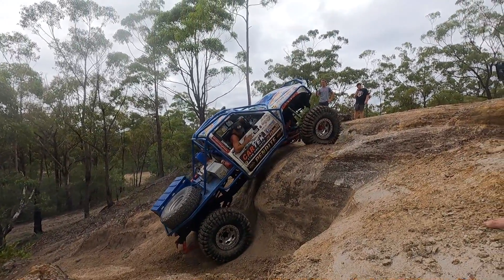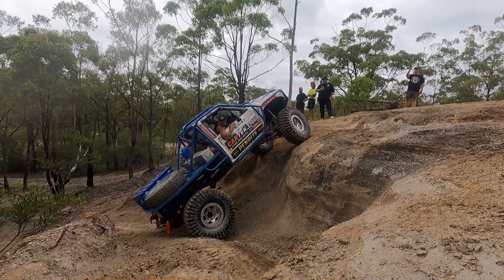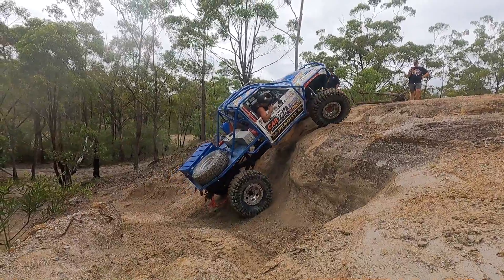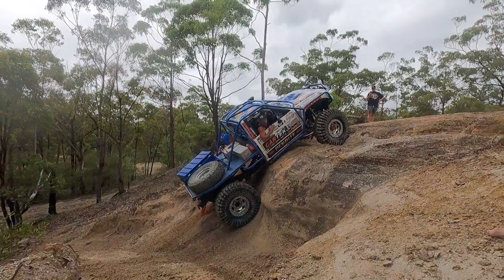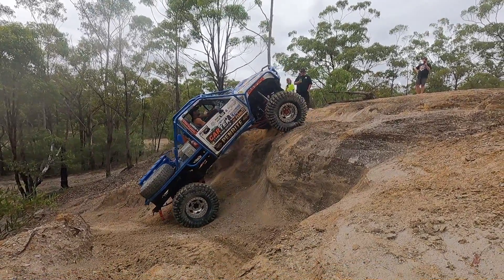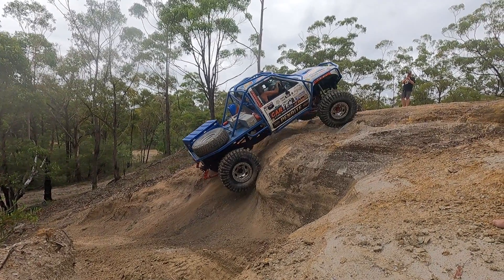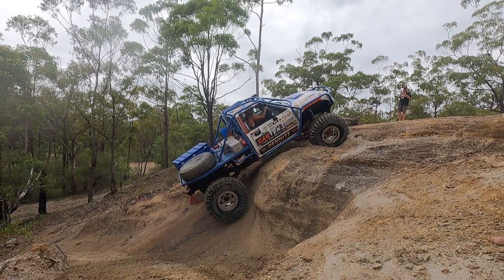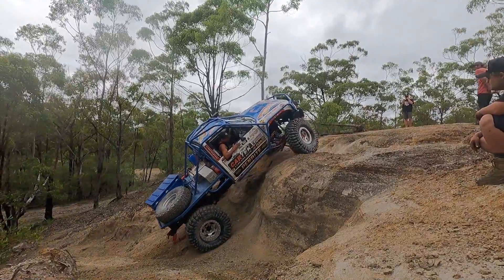Twin locked on 40 inch tyres LN106 hilux build TEST RUN Arb Test track Freemans waterhole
We push Bullet truck hard to see if anything fails after the new 80 series front diff and custom steering and hydro assist.. Boofs outback adventures meet and greet ARB test track Freemans Waterhole.  Toyota hilux on 40inch tyres. Leaf springs rule. Arb air lockers. Comp truck. Rockcrawler.